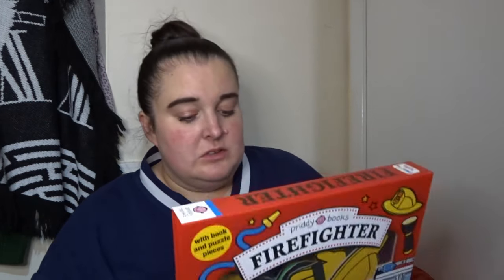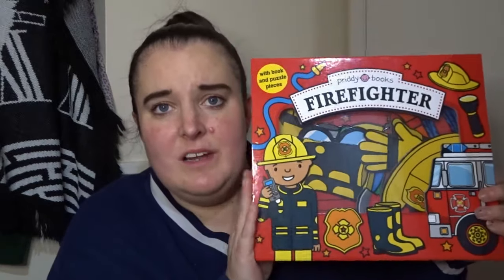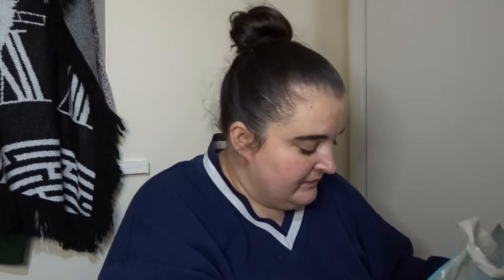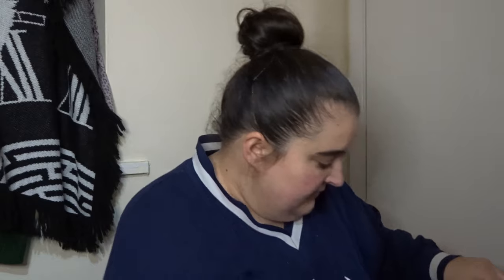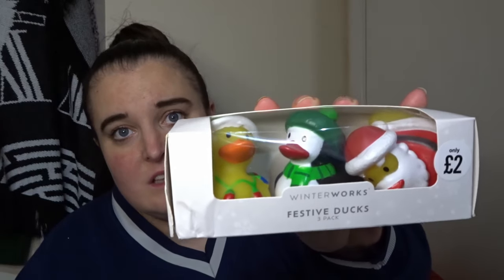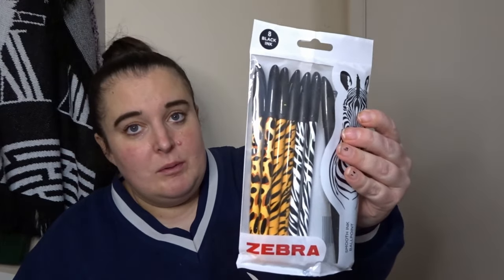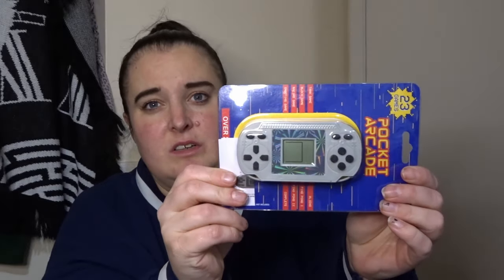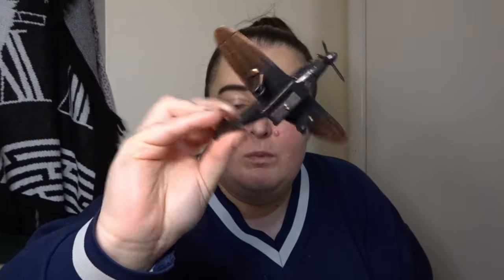STOCKING AND EXTRAS IVE BOUGHT MY CHILDREN! VLOGMAS DAY 5!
IGNORE THE EXTRA M MY KEYBOARD IS BROKEN !

Hi! I'm Jenna, married to Dave and we have 4 children George, Grace, Stanley and Jack.